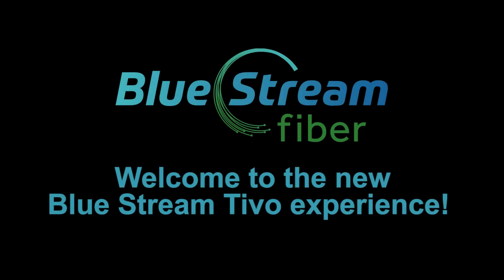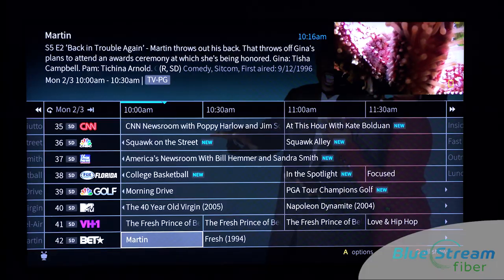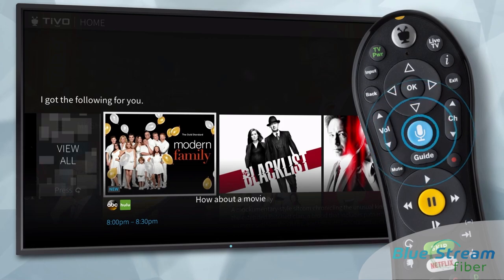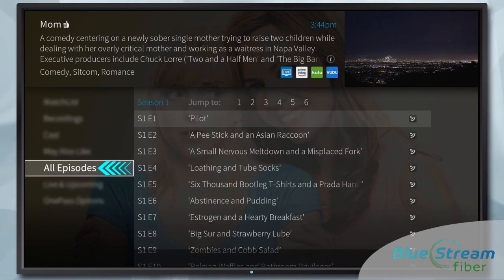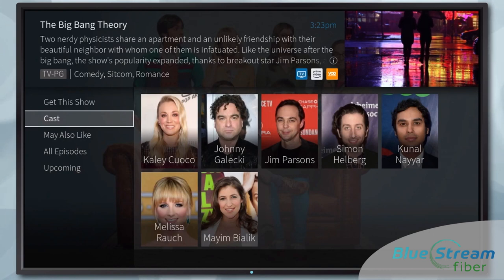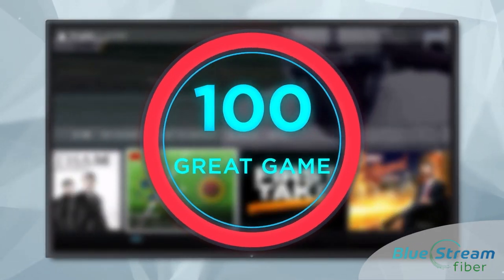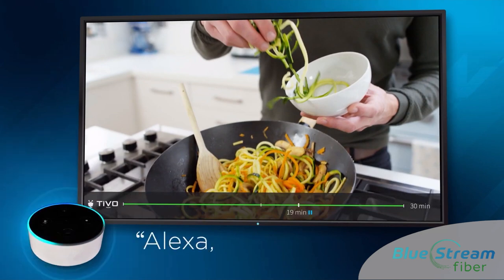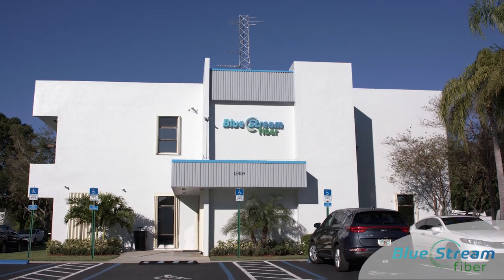A Sales Promotional Video For Blue Stream Fiber Cable - Videographer Videography Company Maker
We service the entire world. For information on producing a video for your business visit our